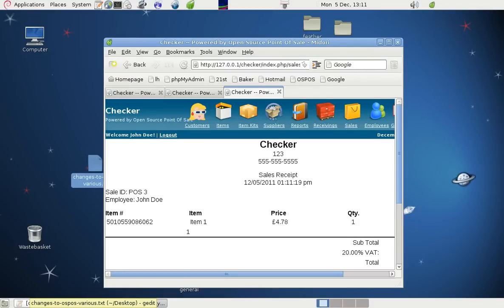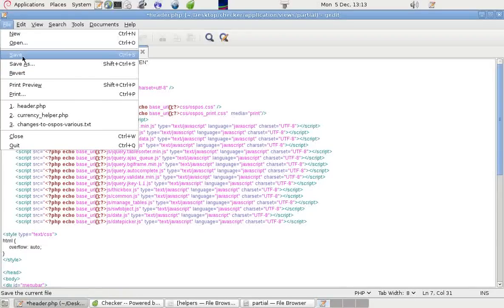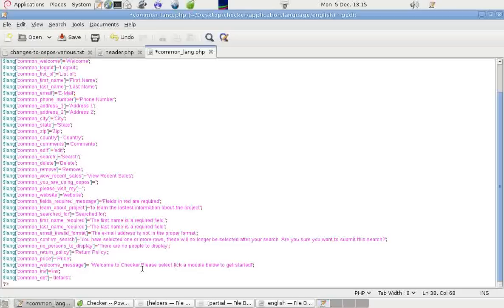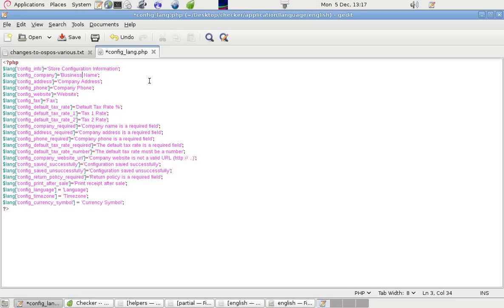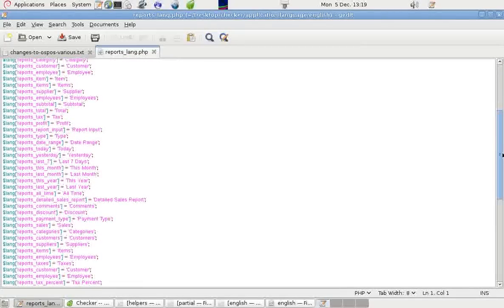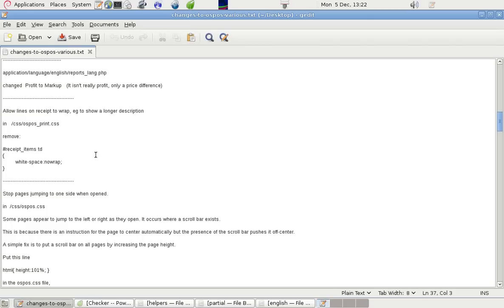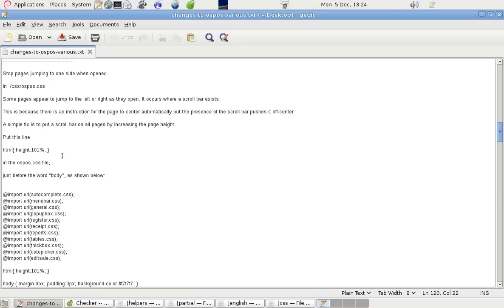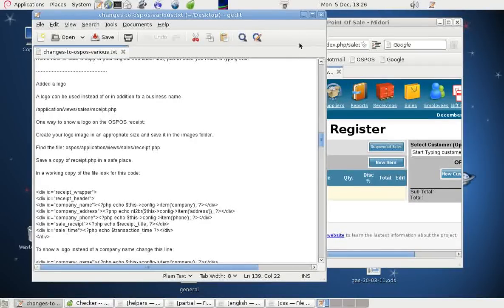Personalise Open Source Point Of Sale 2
The free Open Source Point Of Sale (OSPOS) program can be adjusted to suit users.

This clip shows how some simple changes can be made without any in-depth programming.